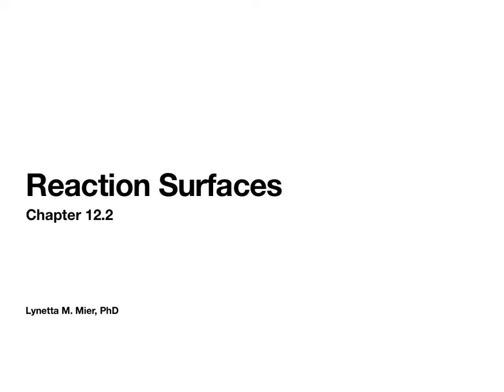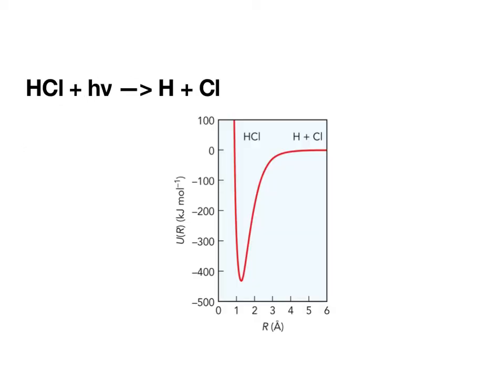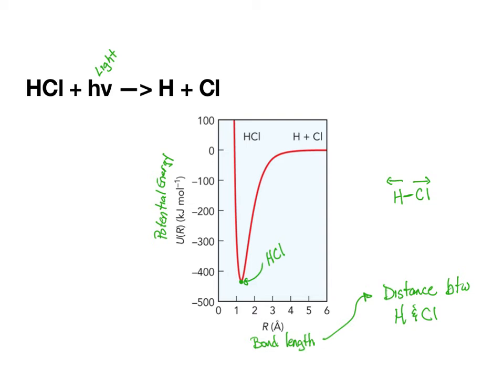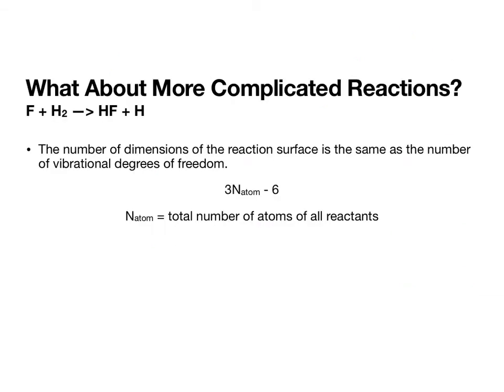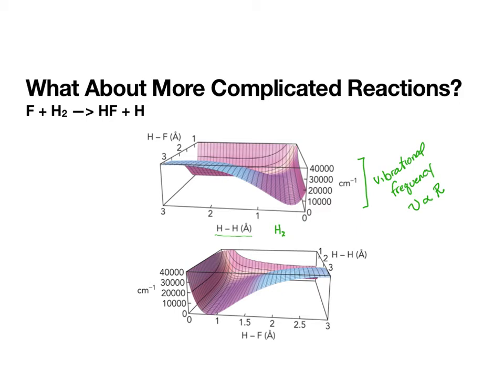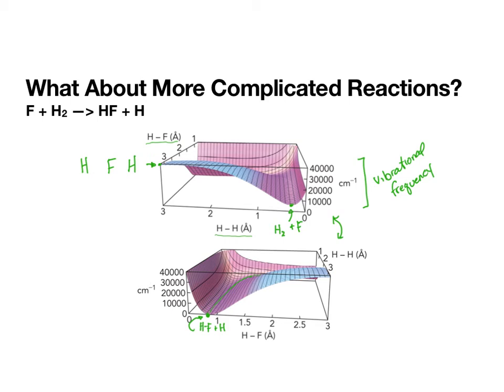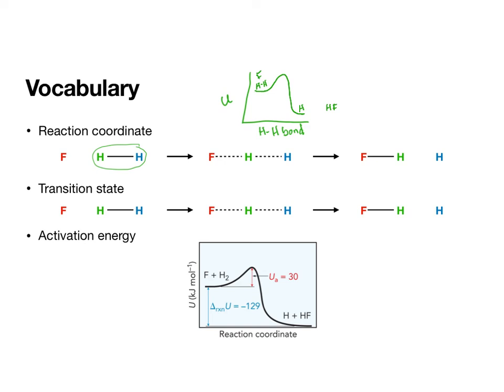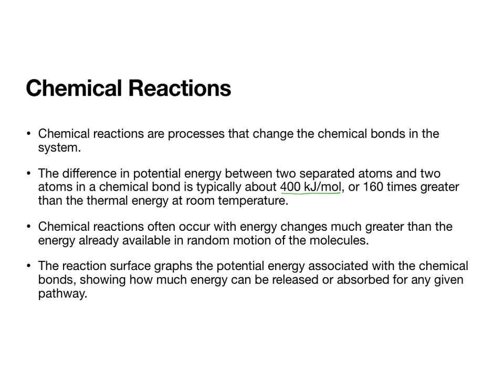Reaction Surfaces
Explaining how to read potential energy diagrams.